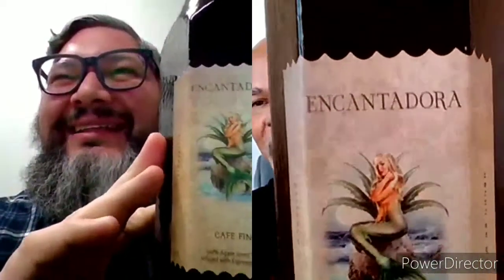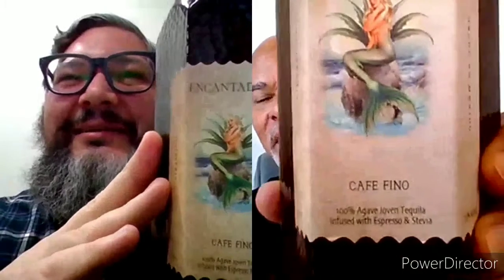Encantadora Cafe Fino Tequila Review